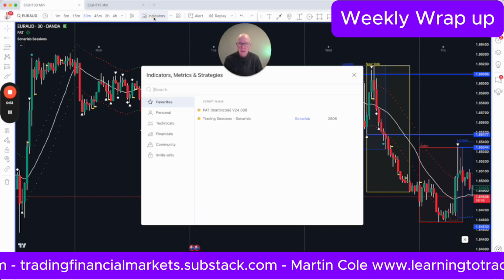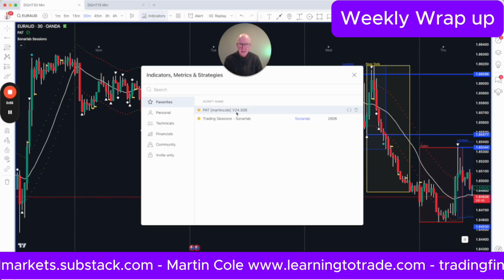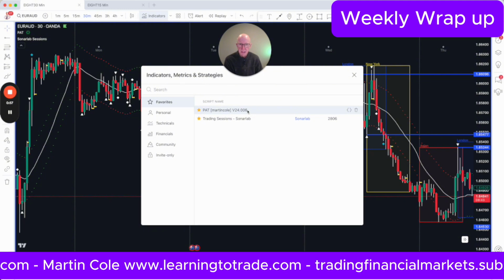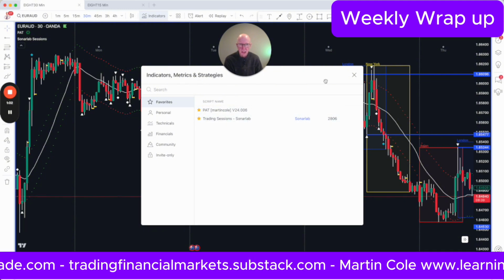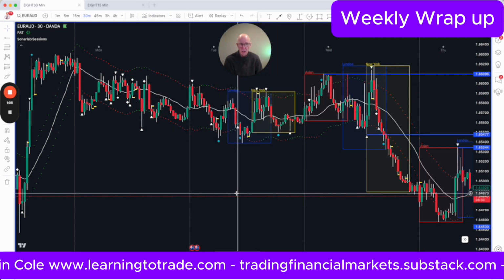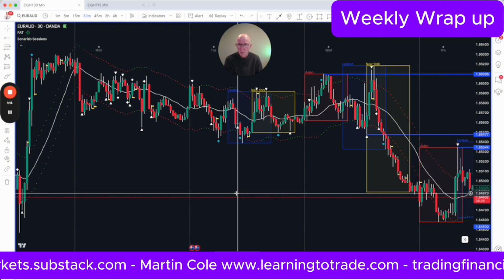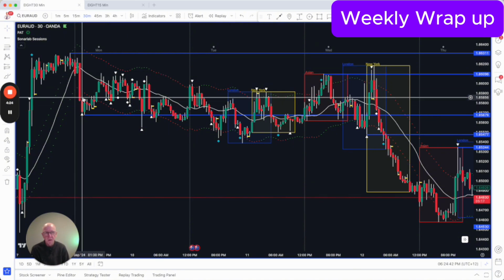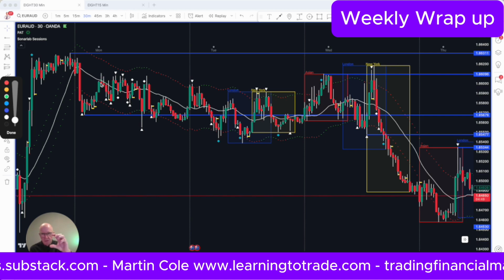PAT Indicator Weekly Wrap up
📘 FREE 7-Day Guided Path (Start Here)

PAT indicator is a powerful trading tool designed to give traders an edge in the markets. This innovative indicator combines multiple elements, including whale activity tracking, pressure point identification, and market maker accumulation zones, to provide a comprehensive view of market dynamics. By highlighting key areas of interest and potential trend reversals, the PAT indicator helps traders make more informed decisions and spot high-probability trading opportunities across various timeframes.
Whether you're a novice or experienced trader, the PAT indicator can significantly enhance your trading strategy. It offers clear visual cues, such as colored blocks and diamonds, to signal potential entry and exit points, making it easier to identify trends and market reversals. By incorporating elements like volume analysis and moving averages, the PAT indicator provides a holistic approach to trading that can improve your accuracy and confidence. With its ability to adapt to different markets and timeframes, Martin Cole's PAT indicator is an invaluable tool for traders looking to refine their skills and achieve consistent results in today's dynamic financial markets.